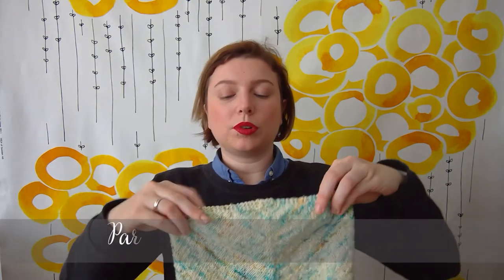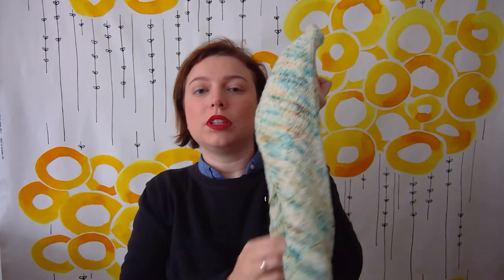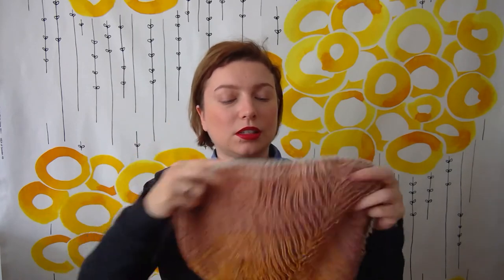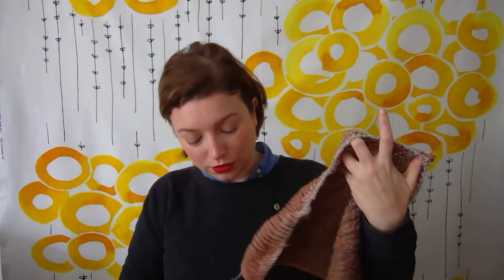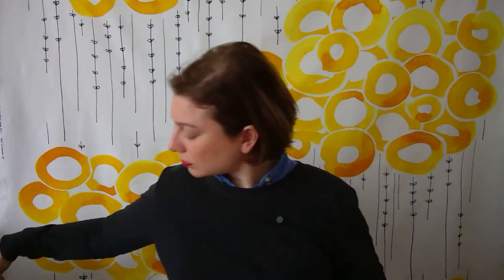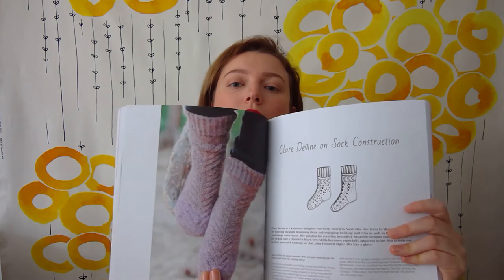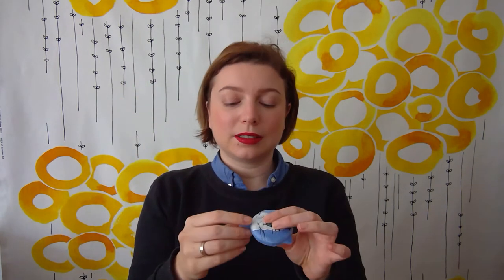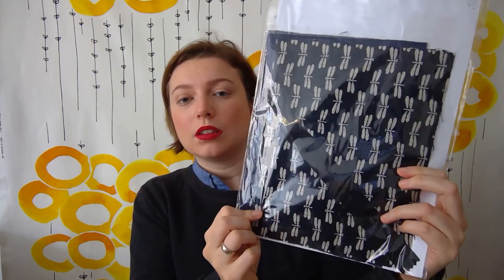Selma’s Knits (in English)- Episode 10: Expanding and having fun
WIPs :
What the Fade?! - Andrea Mowry